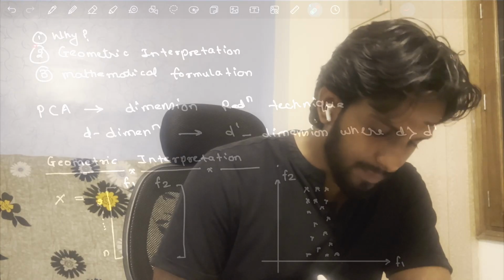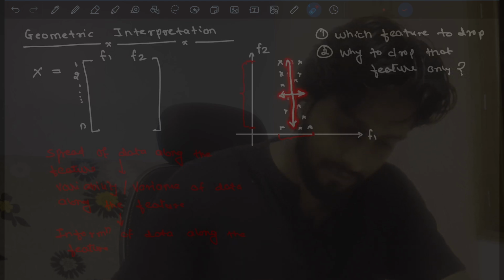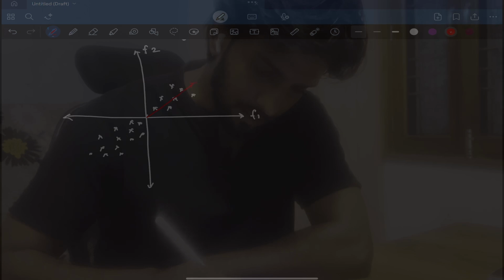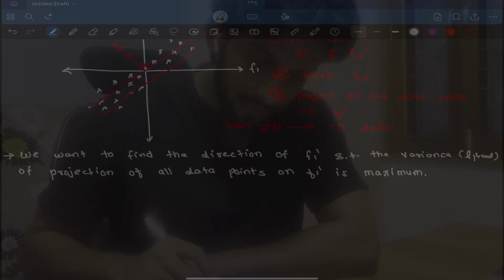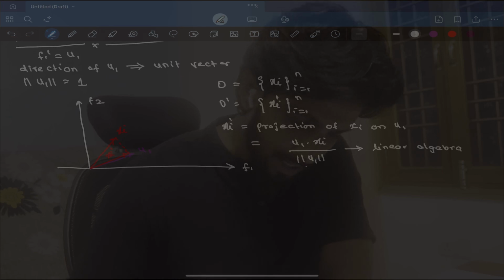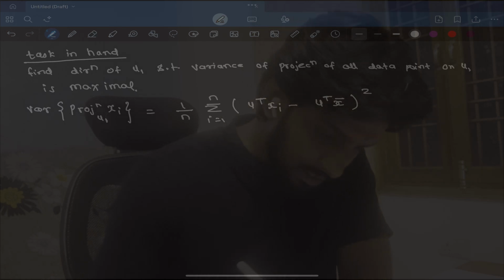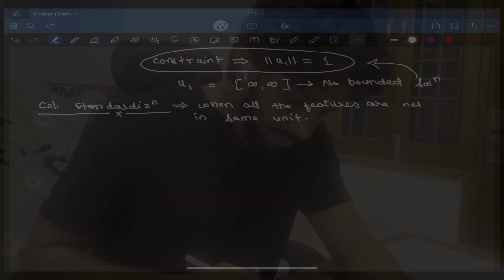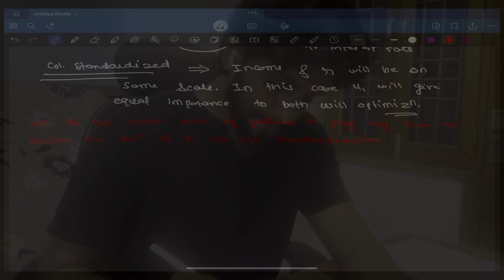Let’s_break_it : Understanding the Objective Function in PCA | PCA Series Ep. 2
Welcome back to the PCA Series on Let’s_break_it!
In this episode, we break down the objective function of Principal Component Analysis (PCA) — the core mathematical idea that drives how PCA reduces dimensions effectively.
🔍 What you’ll learn:
- Why an objective function is needed in PCA
- How PCA identifies directions that capture the most variance
- The intuition behind how PCA finds the best-fit directions

📌 This video is perfect for those who want to truly understand the purpose and logic behind PCA, without jumping straight into heavy math.

💬 Got any doubts or questions?
Drop them in the comments section — I’ll personally reply and help you out!